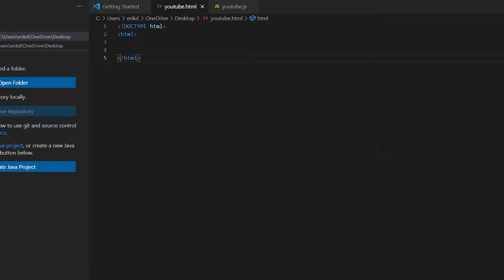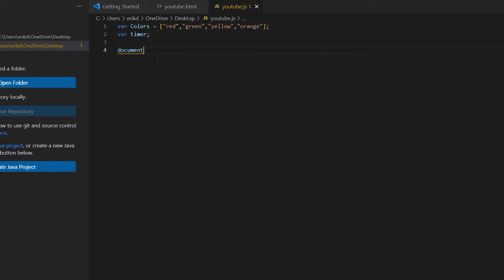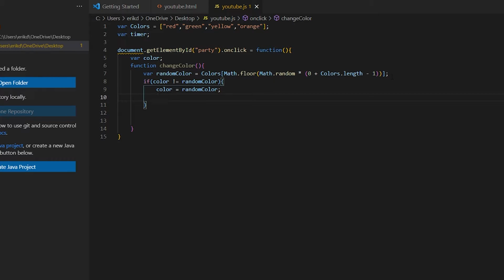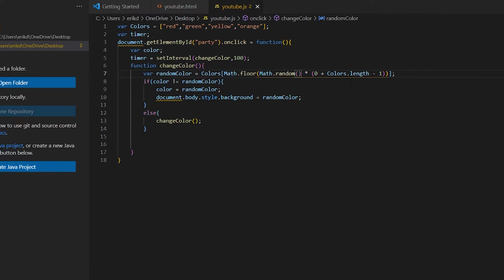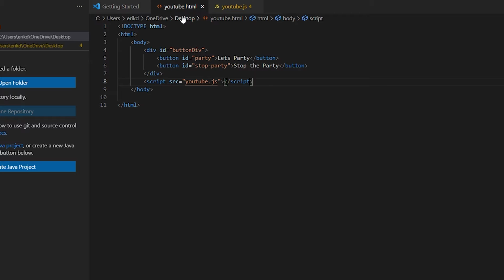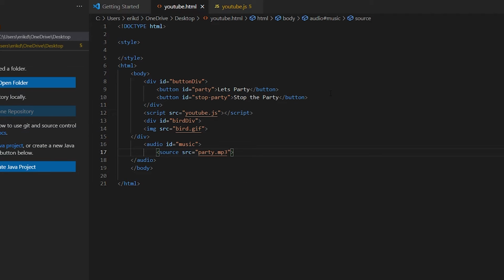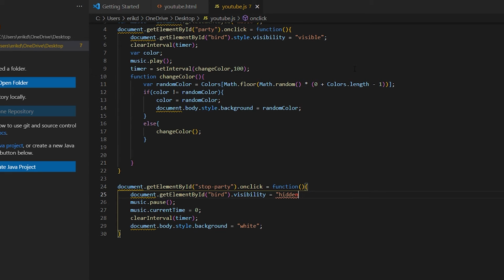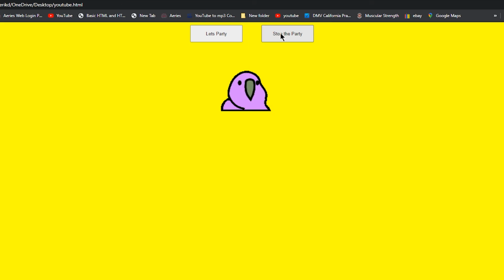Bird Party (Javascript Project)